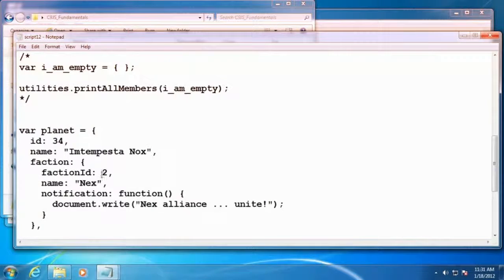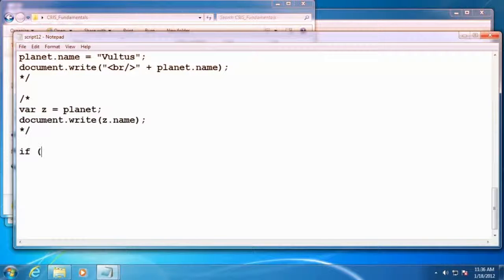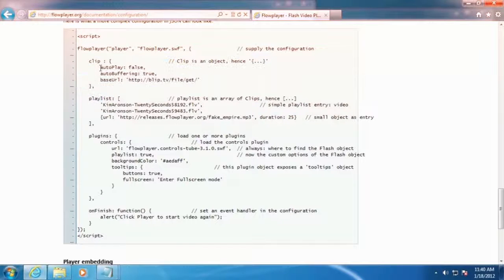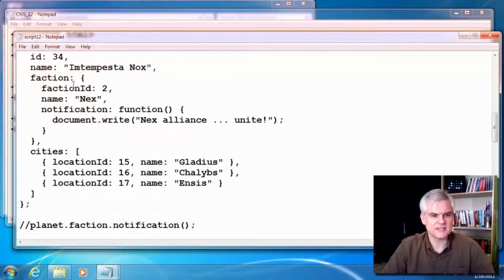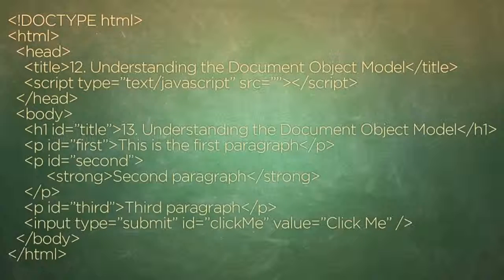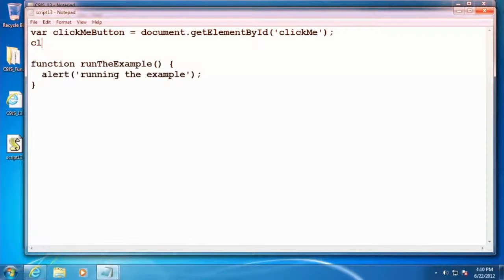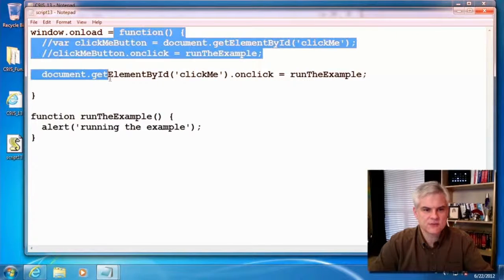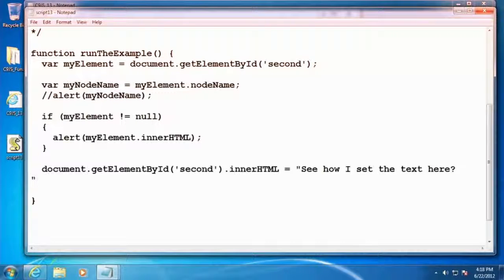08-JavaScript Fundamentals for Absolute Beginners Part-8